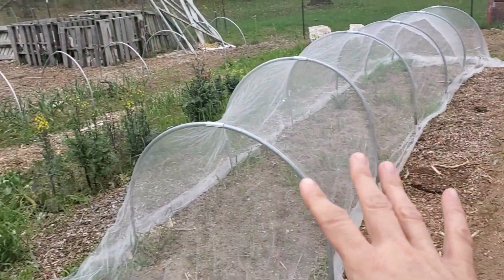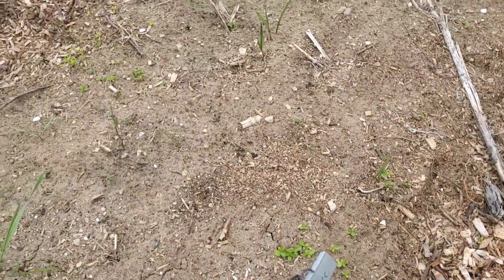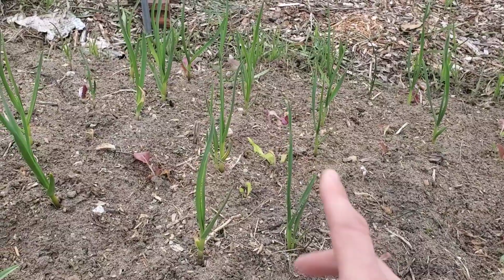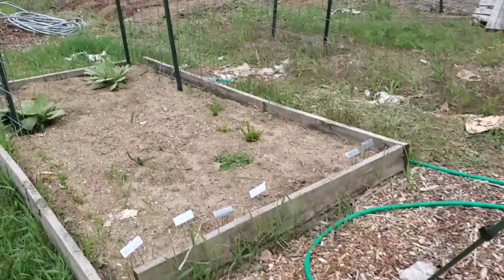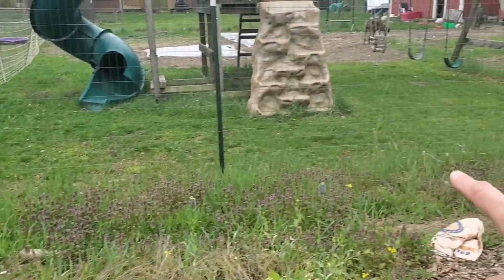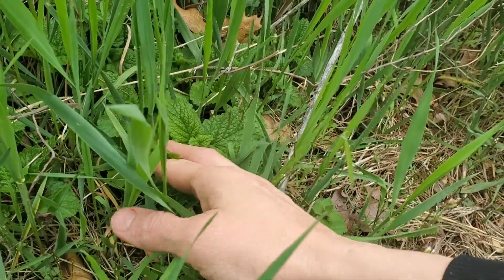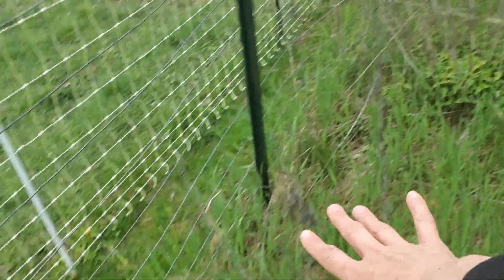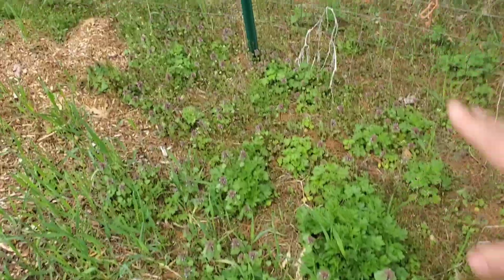Spring Vegetable Garden Tour: Unexpected Joys of Weeds!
Join me for my end of April Garden Tour as we review what has been planted, discuss how we prioritize our garden tasks and take a look at the weeds that I'm excited to see growing! ↓↓↓↓↓↓See more below ↓↓↓↓↓↓

*🌱 SeedTime App (an online calendar for seed starting, transplanting, cultivating, and harvesting vegetables)

Our Amazon Storefront
📕Audible trial membership
💥Amazon prime trial membership